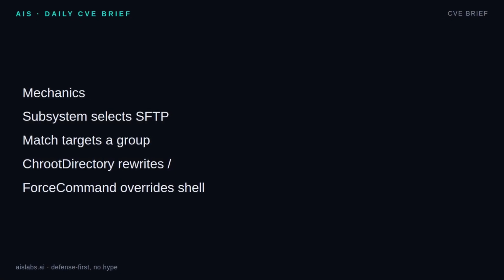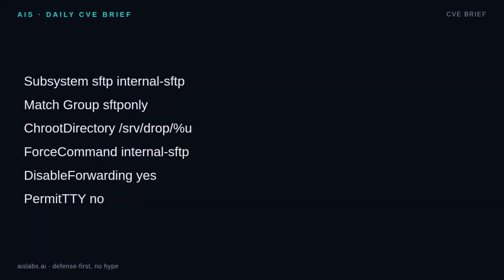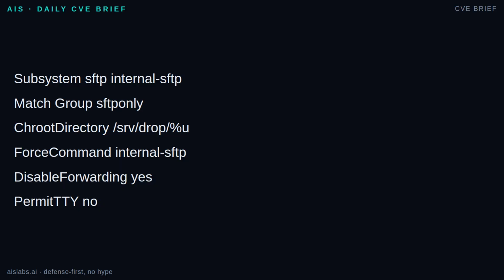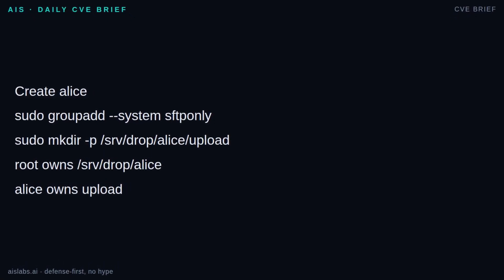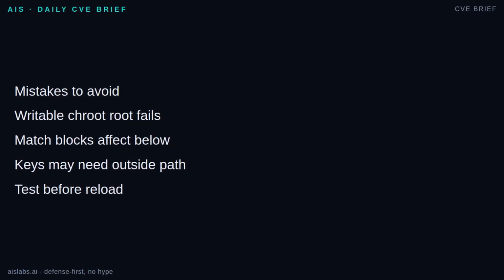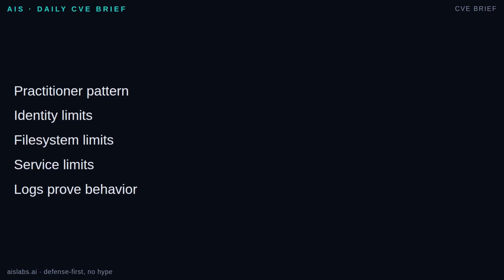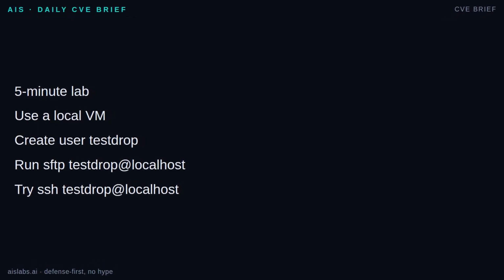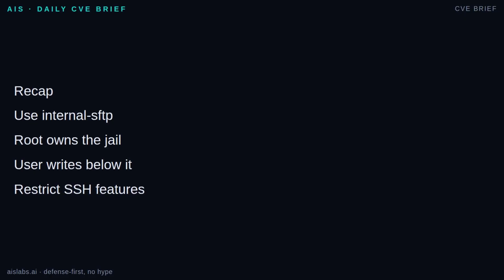sftp chroot setup: SFTP-Only Users Done Correctly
sftp chroot setup uses OpenSSH internal-sftp, a Match Group block, and root-owned jail directories to keep file-drop users inside a controlled tree. Episode 34, Practitioner tier, shows the config that works, the ownership rule that breaks most first attempts, and the restrictions that stop shells, TTYs, and forwarding for SFTP-only accounts. Part of a daily SSH zero-to-expert administration and defense series.

sudo groupadd --system sftponly
sudo useradd -M -d /upload -s /usr/sbin/nologin -g sftponly alice

Subsystem sftp internal-sftp
Match Group sftponly
  ChrootDirectory /srv/drop/%u
  ForceCommand internal-sftp
  DisableForwarding yes
  PermitTTY no

sudo sshd -t
sudo systemctl reload sshd || sudo systemctl reload ssh

Chapters:
0:00 Intro
0:34 What It Is
1:15 How It Works
1:57 Commands Config
2:44 Worked Scenario
3:24 Pitfalls Notes
4:07 Where It Fits
4:44 Try It Yourself
5:26 Recap